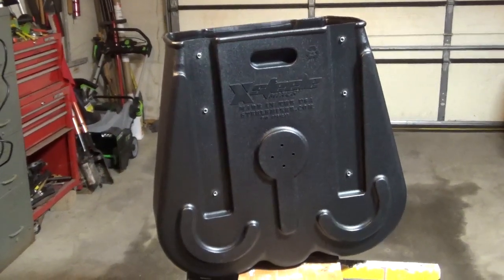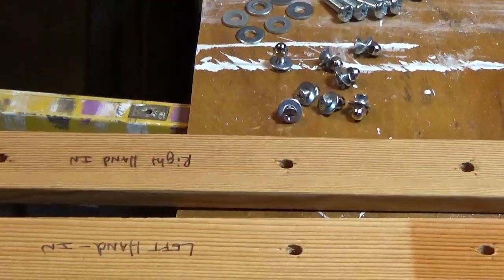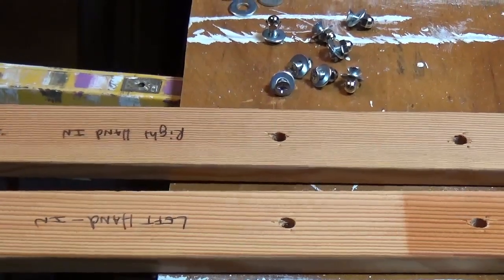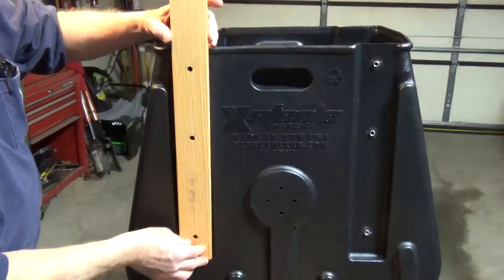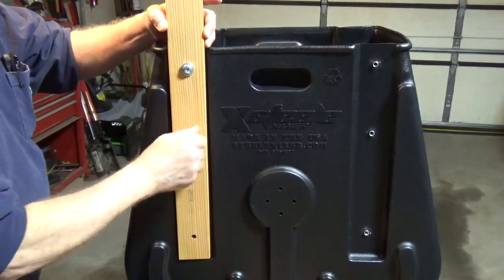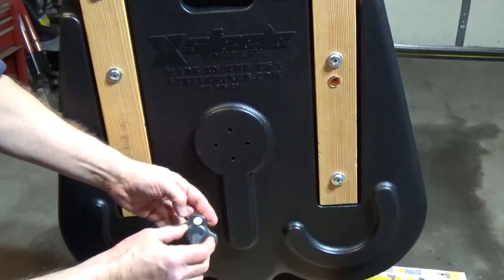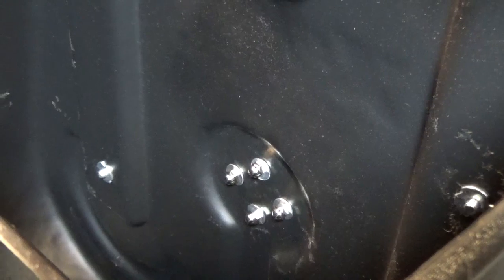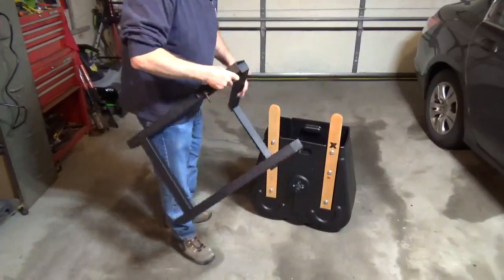How to Assemble a Steele Mixer - Concrete Mixer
Steele Mixer is a portable concrete mixer. It is simple to assemble. The concrete mixer is easy to use and store.